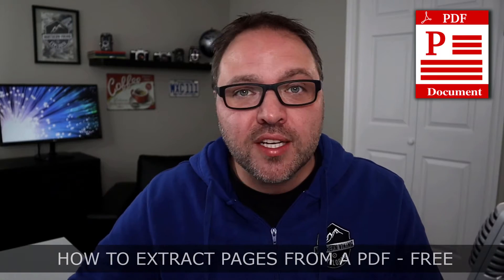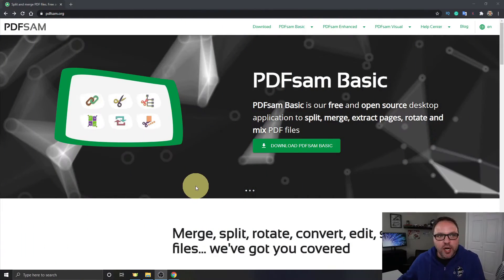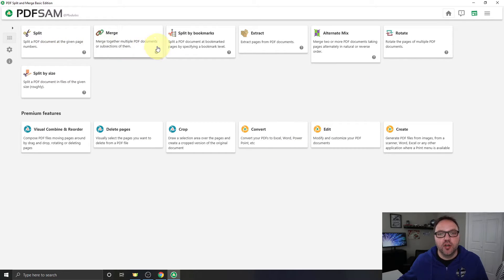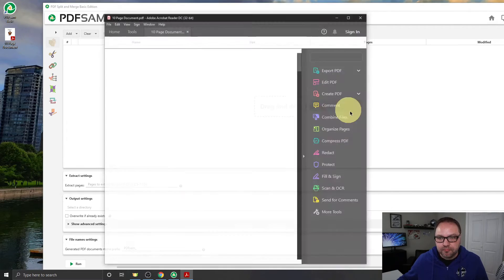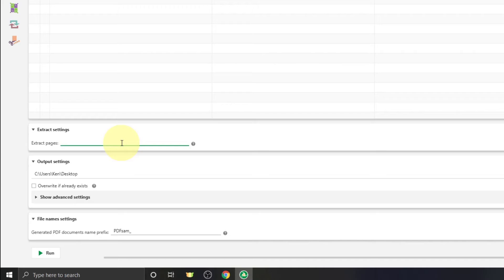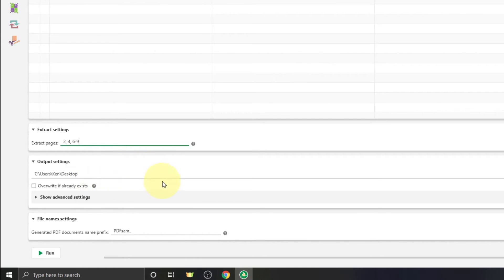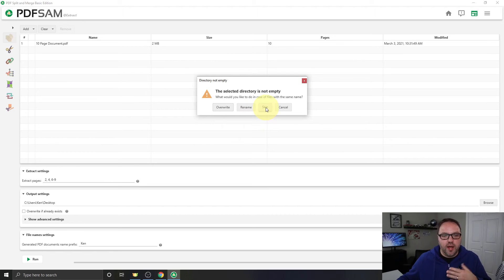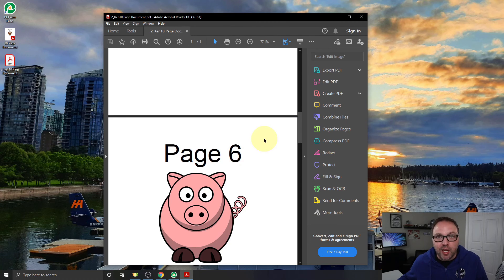How to Extract Pages from PDF | Free! | PDFsam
Are you wondering how to extract pages from PDF? In this tutorial, I will show you how to easily extract pages from your PDF files creating a new PDF. This process is very simple using a free piece of software called PDFsam basic. You can easily load your PDF file into the software and tell it which pages you would like to pull out to create a new PDF file.